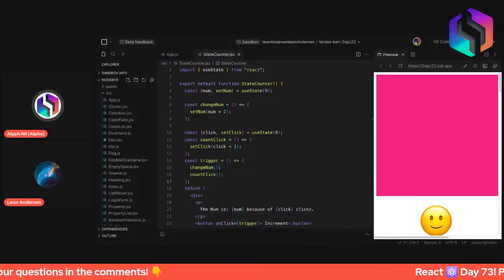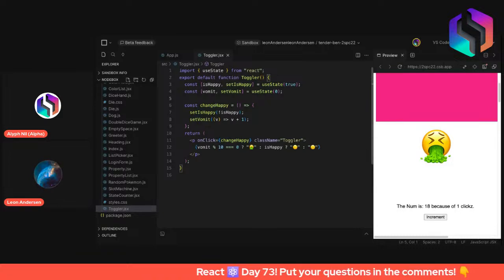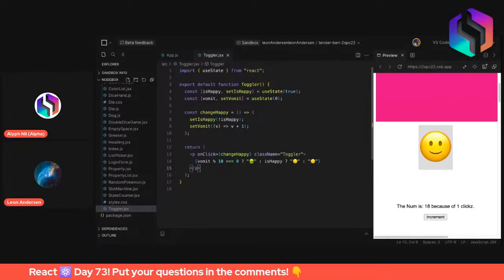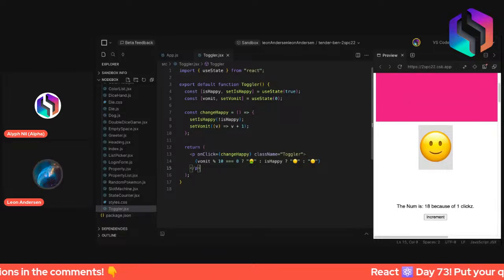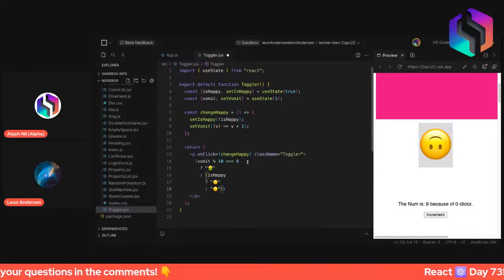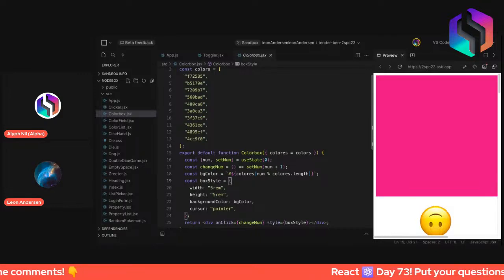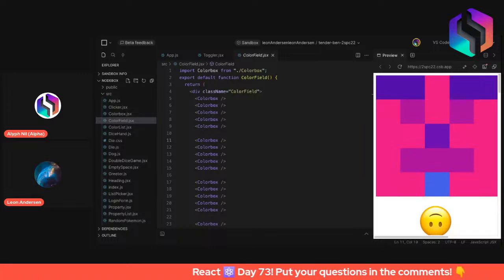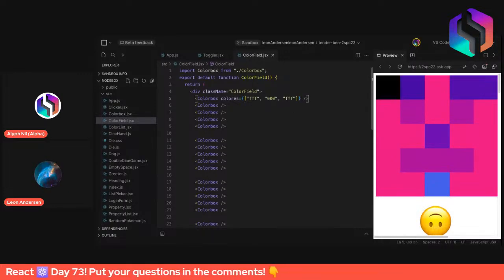React what?! ⚛️ Day 73 - 100 Days of Code with Leon Andersen